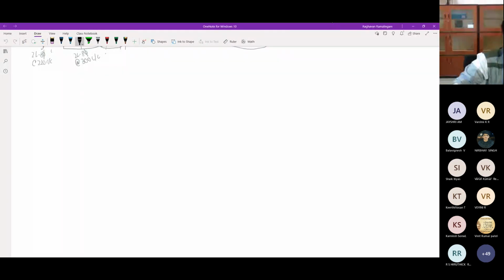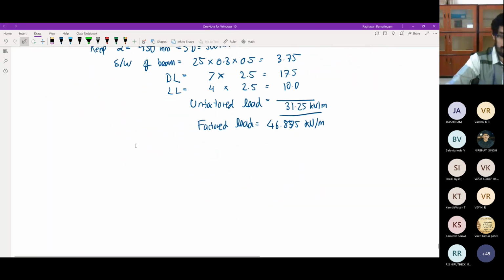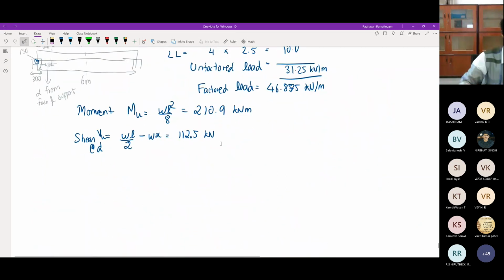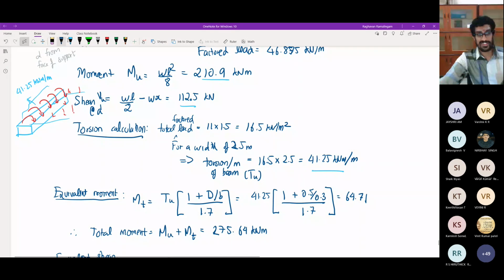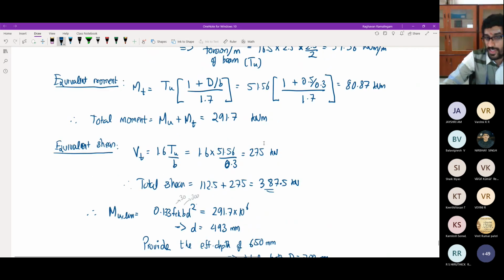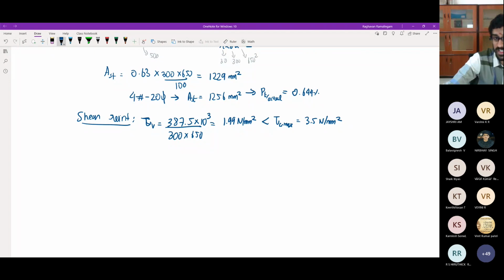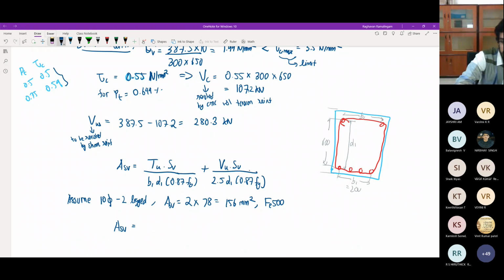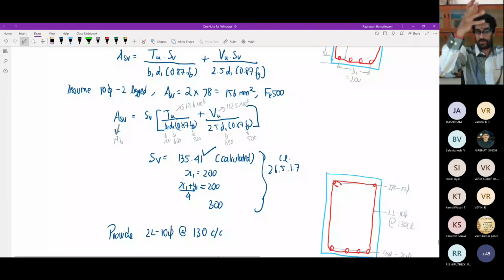CEPC21 Basic Reinforced Concrete Design Class 22 (28/10/2021)